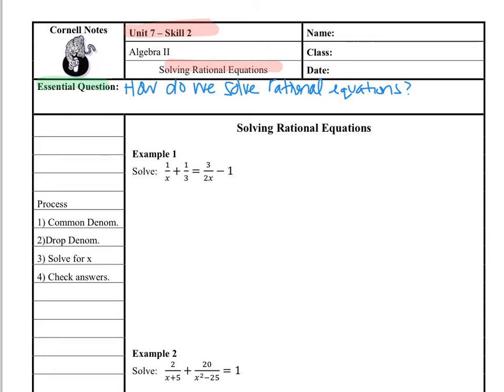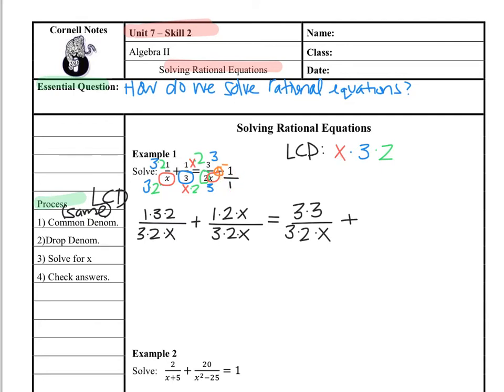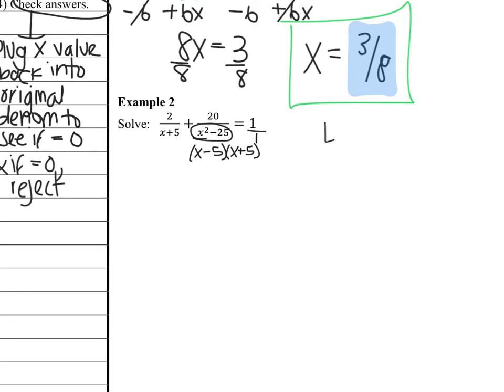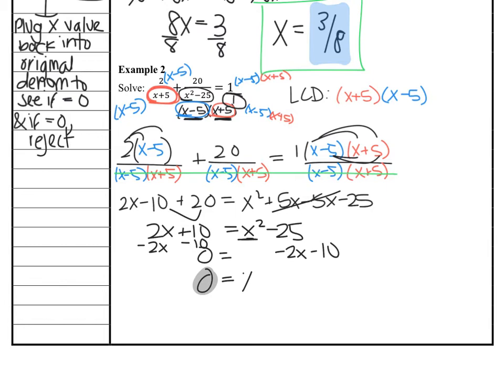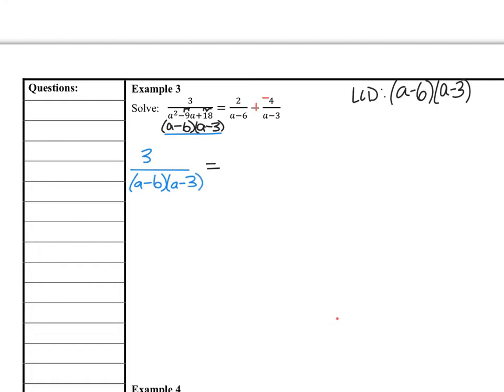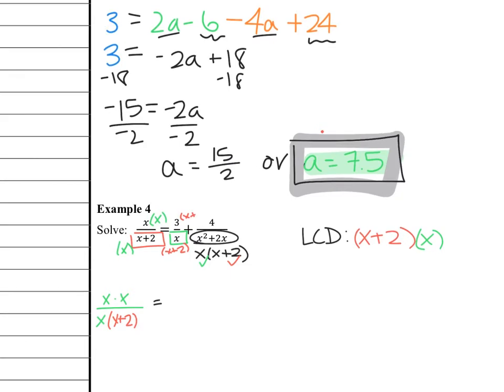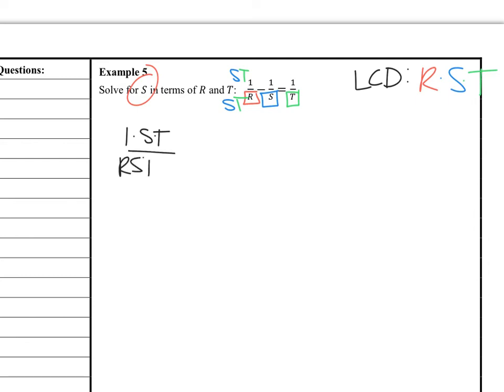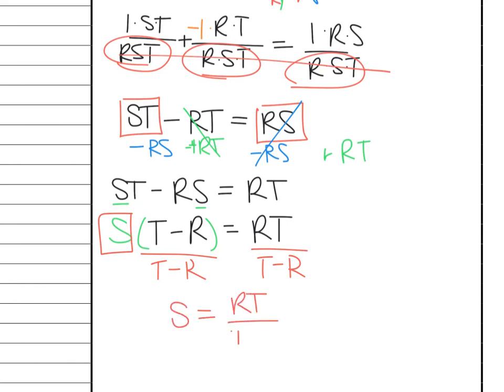7.2 - Solving Rational Equations